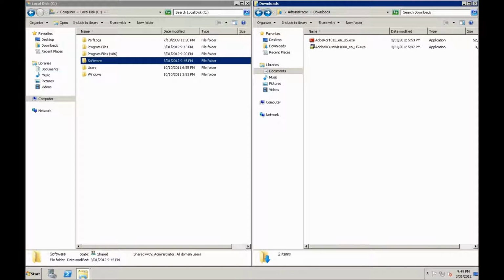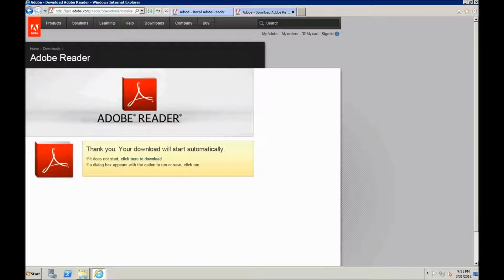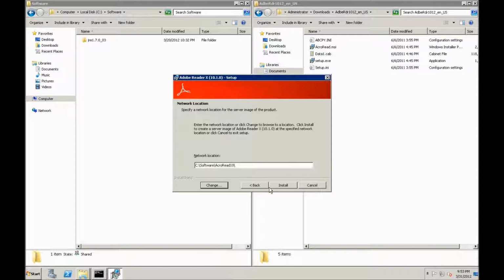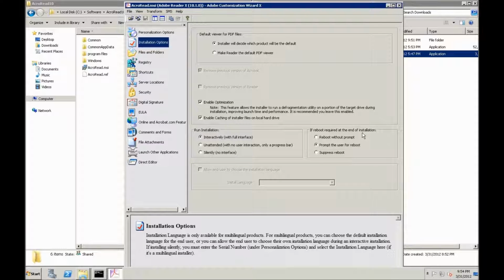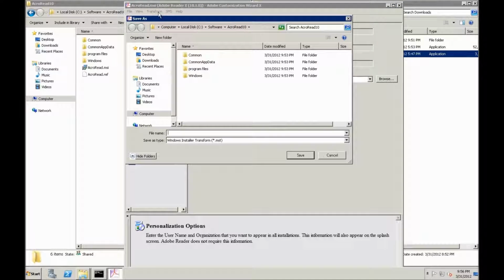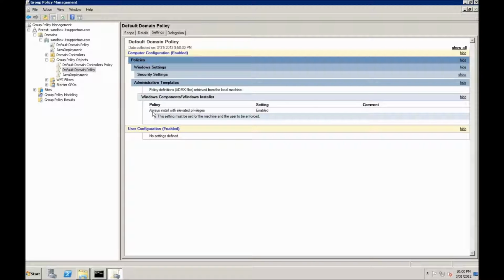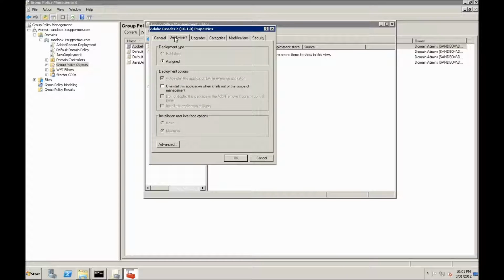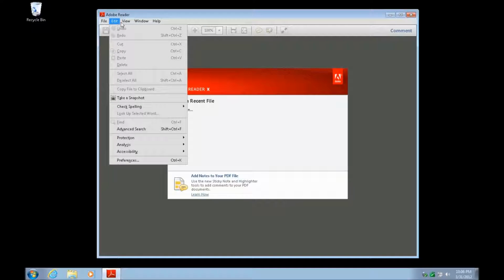Deploy Adobe Reader using Domain Group Policy